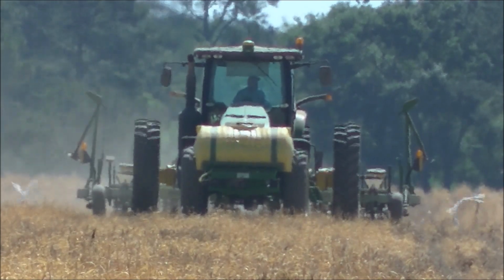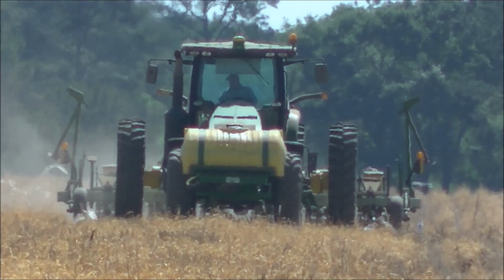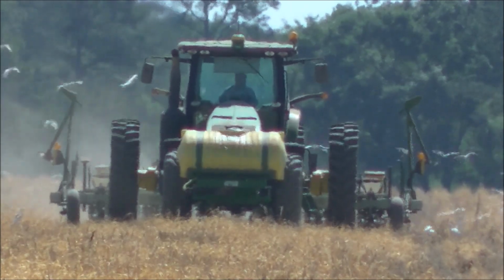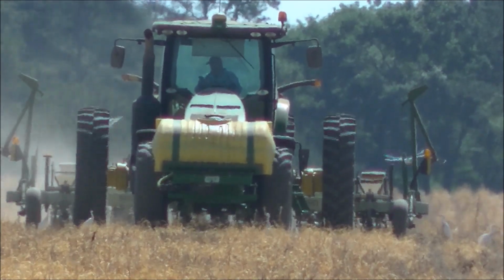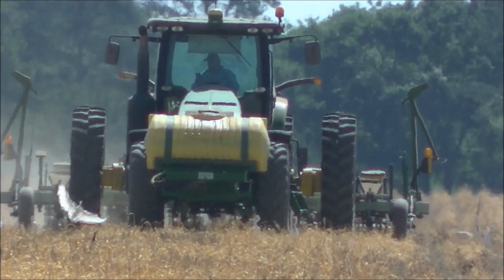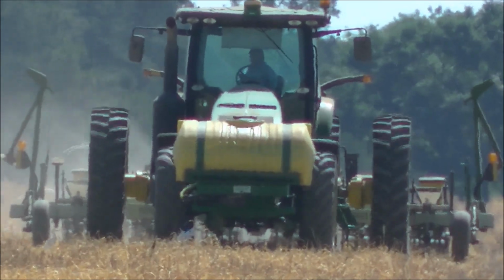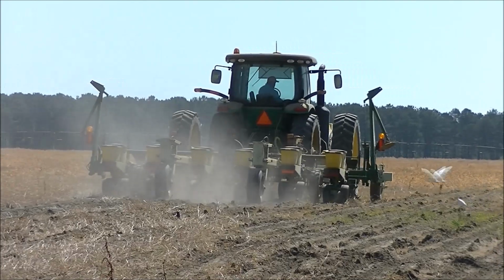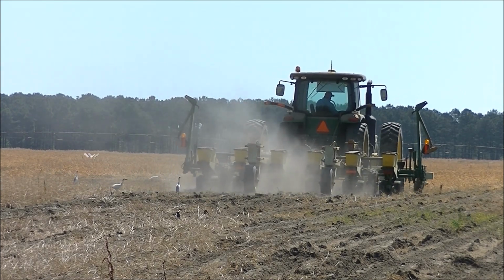JOHN DEERE 8285R PLANTING ONE-PASS STRIP-TILL COTTON.MURRRAY FARMS 2018 COTTON PLANTING PART 1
In this video Murray Farms is planting a field in one-pass strip-till cotton. They are planting with their John Deere 8285R with a KMC rip strip rig in front of a set of John Deere planters. This was filmed on the Gretna Farm located in Gretna, Florida. I did not learn till a few days later that they were not farming this farm for 2018. They were just assisting Rentz Family Farms in getting their cotton planted. Rentz has the lease for 2018 on this farm.